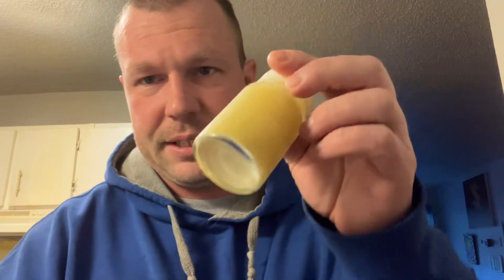Home hair cut and health and wellness shots